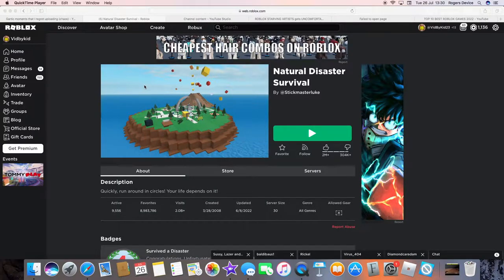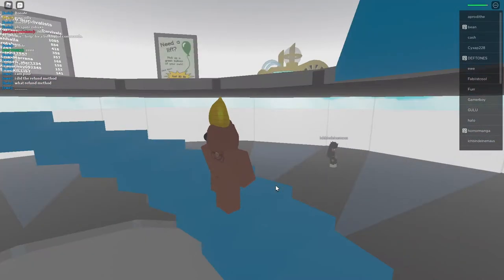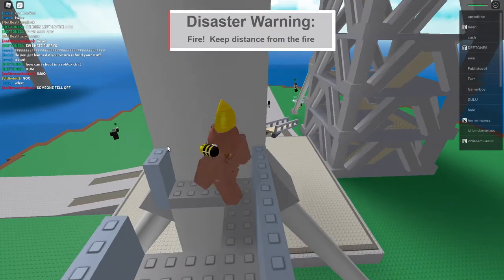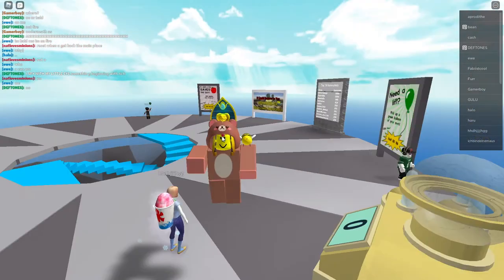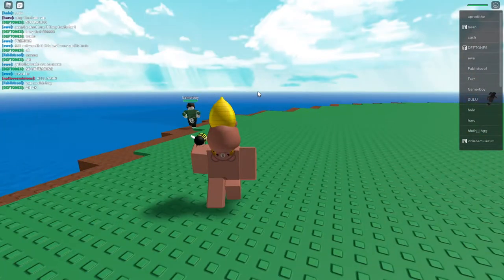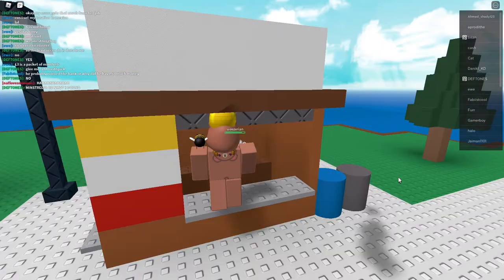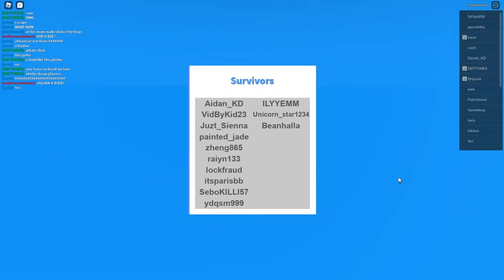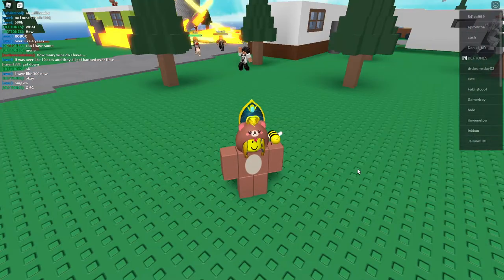Roblox Natural Disasters Survival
See how I survive from fire, virus and earthquake in this wacky game of Roblox

The channel sharing videos made by kids — VidByKid.
Our aim is simply to find best videos that have been recorded by a child.

CLICK TO SUBMIT YOUR YOUTUBE VIDEO LINK
IN THE VIDBYKID COMMENTS SECTION

HELPING YOU, NOT OURSELVES
Whether you're a boy or girl, show your skills using a camera, phone, digital device or other equipment.
Vid By Kid wants to share your interesting stuff, like film, movie, clip or vlog, that shows your abilities and strength. The sort of thing you expect people to watch — we won't say no your wrong or it's bad — if your video is funny or about playing, toys, a person, robot, games or shows fun; we trust that it's cool and support you!

WHAT OUR YOUTUBE CHANNEL DOES
VidByKid is setup to be different — with our idea of sharing into the children's community — we give help to improve smaller YouTube channels, to get more views and encourage people to come back again!

VIDBYKID'S SCHEDULE
1. Weekly — play the best shared videos from other channels
2. Monthly — watch the newest episode from Vid By Kid and learn cool tips, techniques and other help
3. Featured — Will it be you? The finest video gets added to our playlist and setup in our videos (using cards / end screens / links) to advertise your channel

OUR SUPPORT TO HELP YOU
Helping us start, can improve your videos too.
With our clear reason, Vid By Kid wants to gain trust by sharing your videos (related to childrens stuff) that can improve and grow when ranked high in YouTube searches.

SUBMIT & SHARE
🔎 Search for @ShareMyVideo or VidByKid
🎥 Provide your video link in the comments
😎 We'll do the rest to publish it!

Right, cut to the chase — copy your video link (address / url) and paste.  You will enter forward to be chosen in our weekly selection.

Channel setup by father and son — we hope to have found a YouTube niche and you like our purpose.
Our technique keeps things simple! With many ideas, we want to escape burn out or tired from producing too much.

*NOTE* Only YouTube videos taken by kid's are shared on this secure channel.

Video by Kid. The channel that shares Videos taken by Kids.

VidByKid.com // KiddieVids.com // Kideographer.com
The future of video is in their hands.

ʿVΒΚ‒Title Name Hereʾ

VIDEO CONTENT

ADD SUBTITLES/DIALOGUE HERE

// SEARCH FOR

END SEARCH //